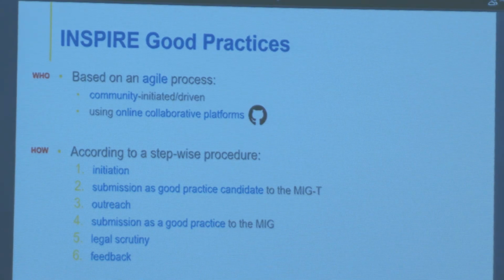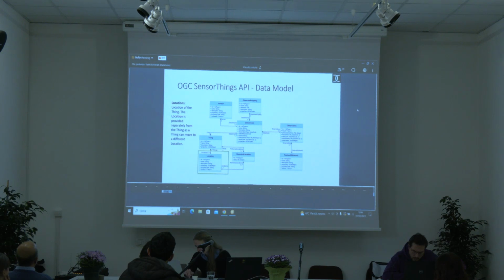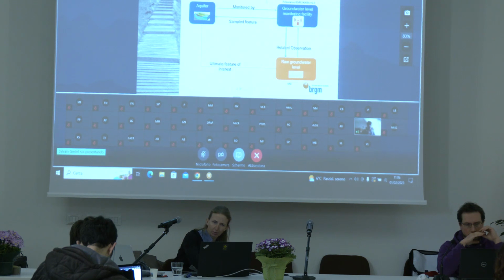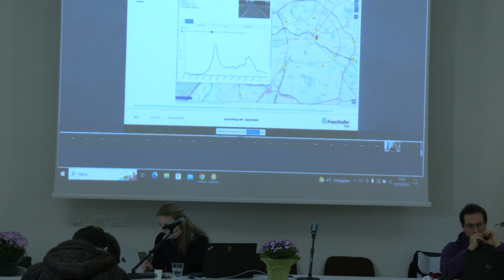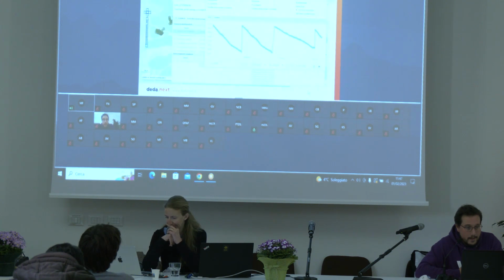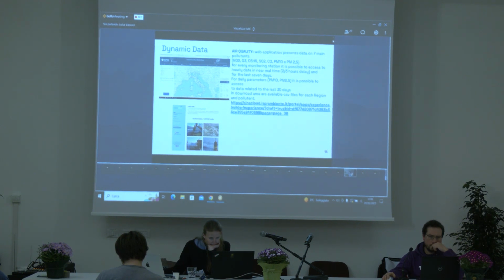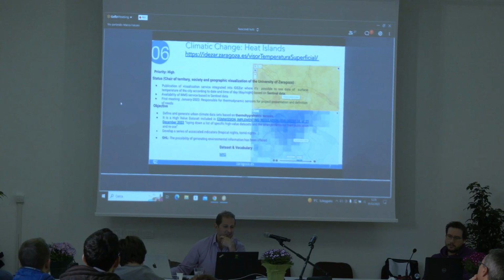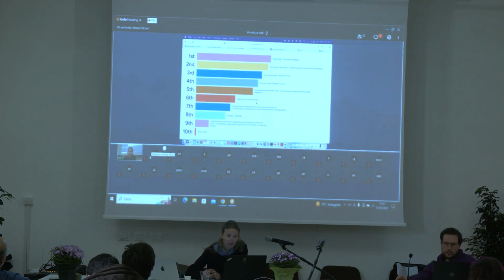OGC SensorThings API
The objective of this workshop is to present the OGC SensorThings API standard in practice, with demos and examples implemented in Italy, France, Germany on different domains.
2023, Feb 1°.